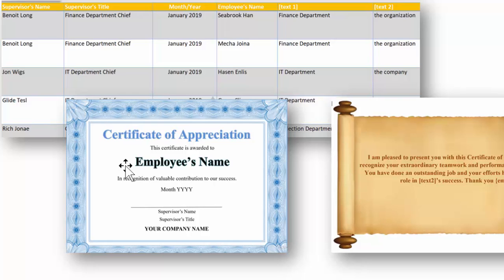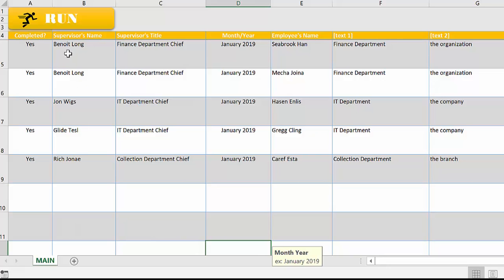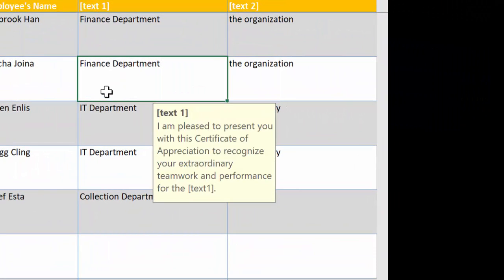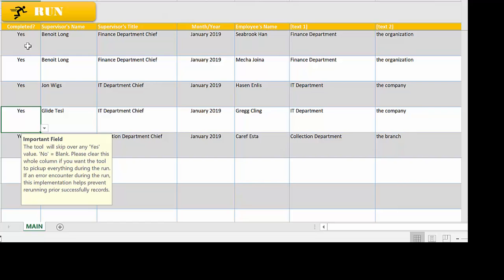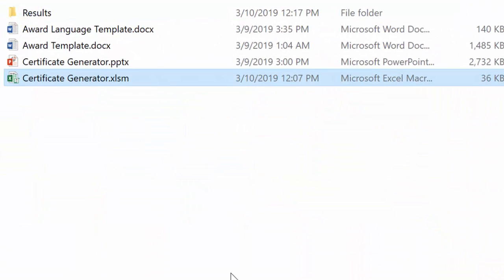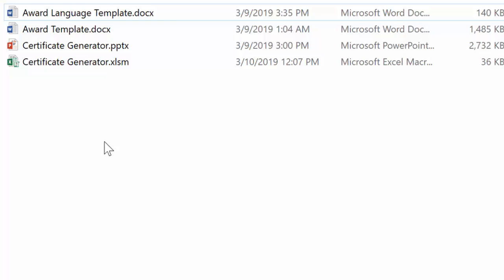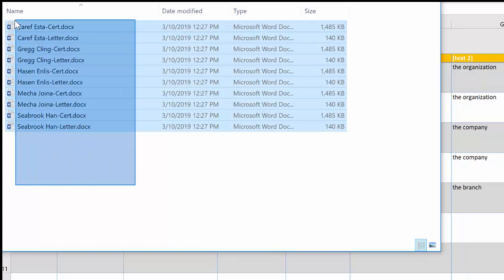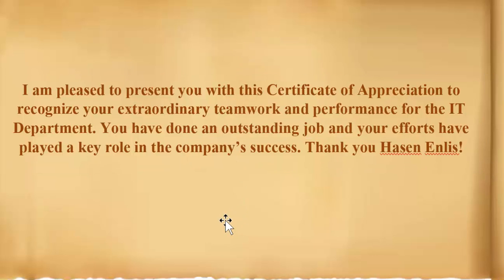[VBA Tool] Award Template Generator [autopopulate Word Templates]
An Excel VBA Tool that can mass create Word document template with data from Excel.

$9.99 per license to use with up to 5 dynamic variables.
$14.99 per license to use with up to 10 dynamic variables.
Will customize on your own templates.